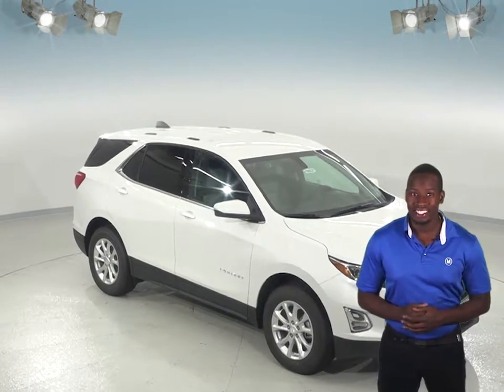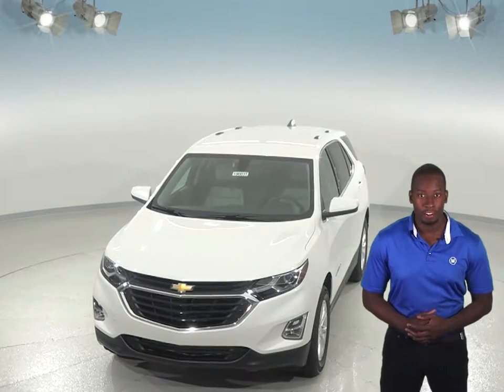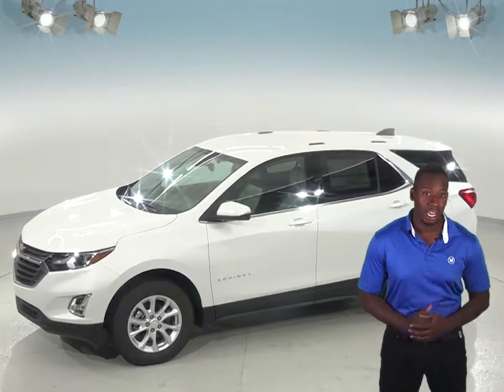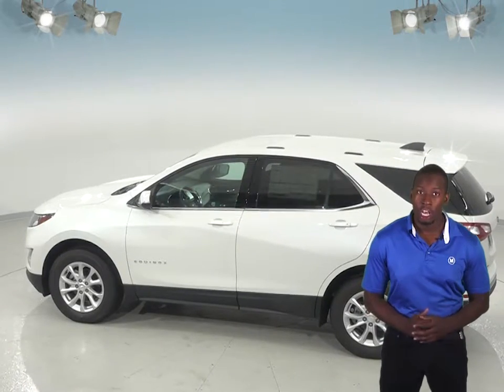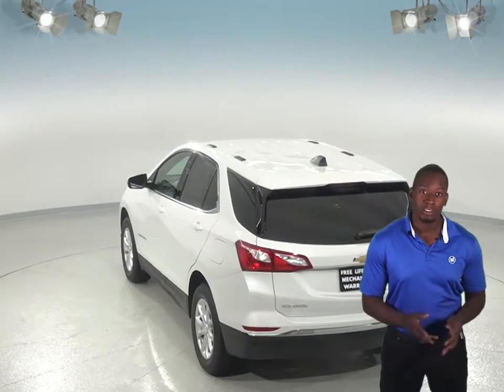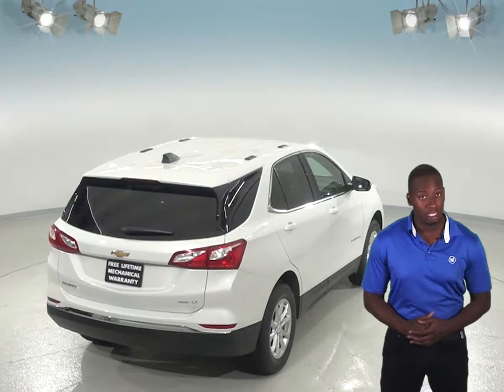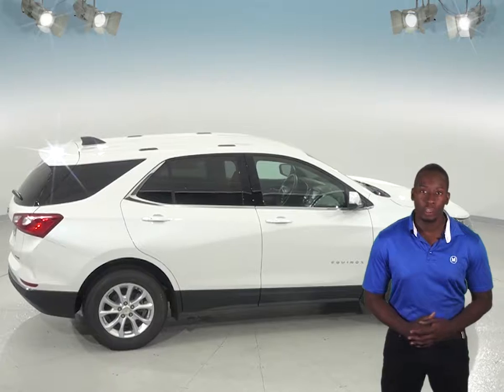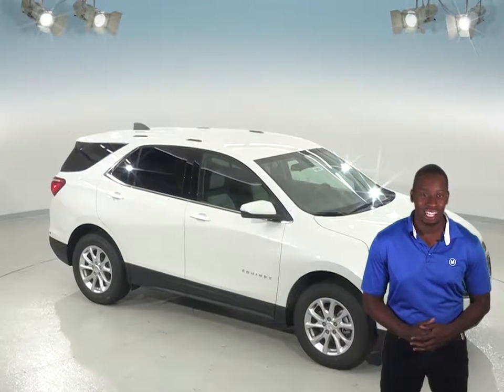190031 - New, 2019, Chevrolet Equinox, LT, AWD, White, SUV, Test Drive, Review, For Sale -